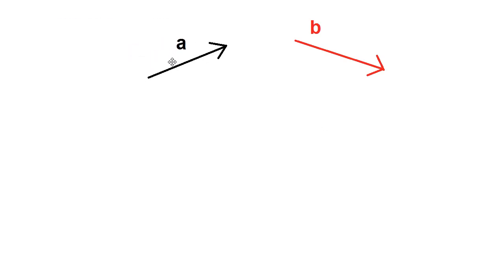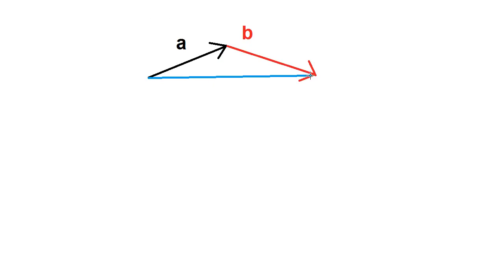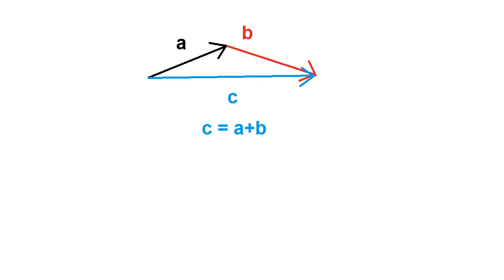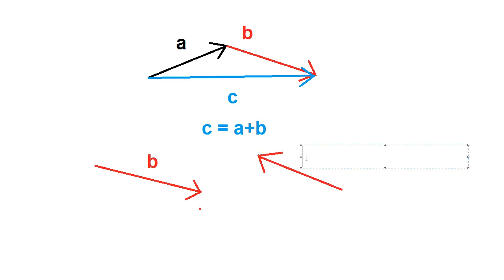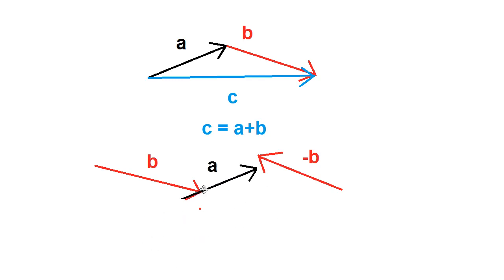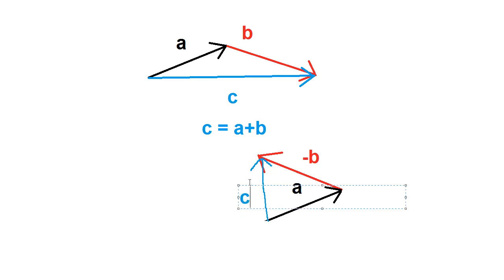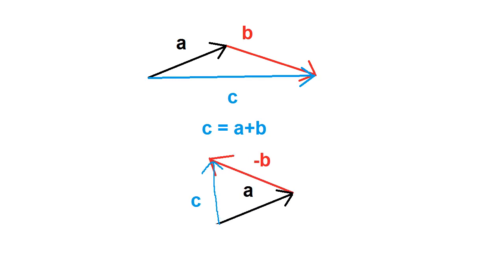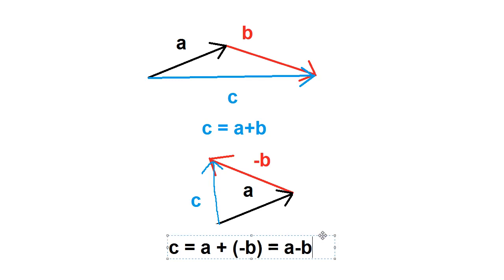Lesson 3 Part 4 Graphical Vector Addition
A short graphical/conceptual description of vector addition